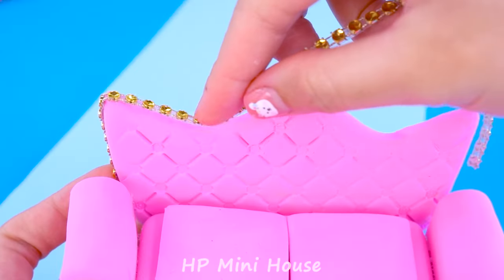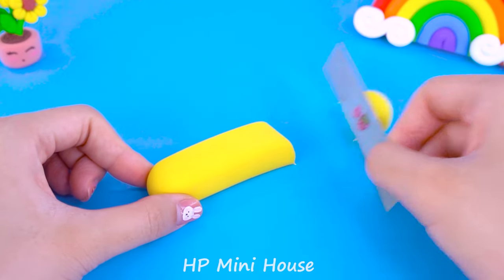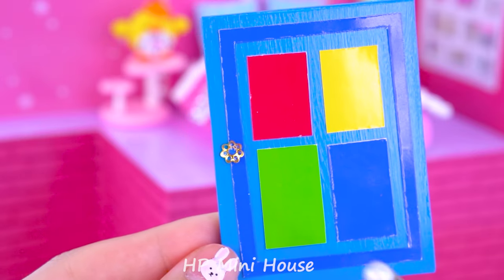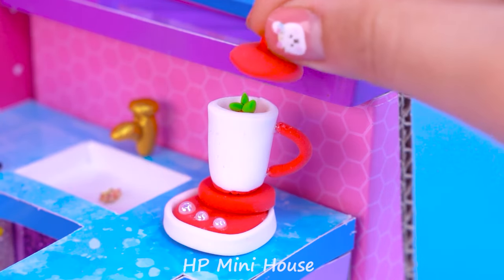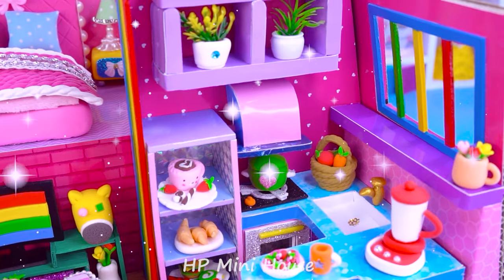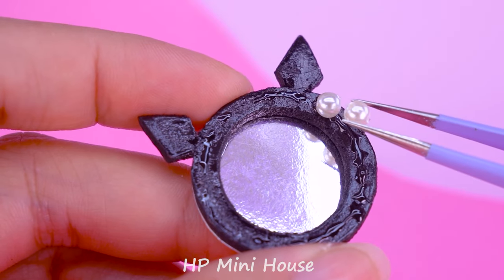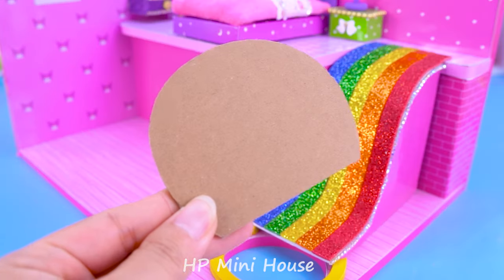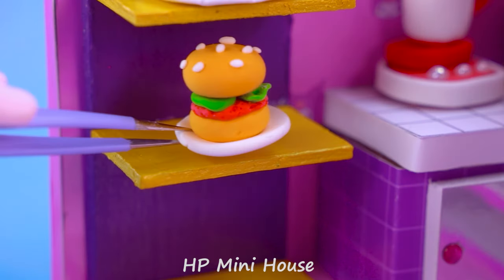How To Make Pink Mini Hospital Hello Kitty, DIY Doctor Set, Medical Kit from Polymer Clay, Cardboard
Timestamps below to get to part that interest you :

00:00 How To Make Pink Mini Hospital Hello Kitty, DIY Doctor Set, Medical Kit
13:40 How To Make Barbie Doll Castle with Bunk Bed, Rainbow Stairs & Prom Dress
24:12 How To Make Cute Hello Kitty House has 2 Floors Bunk Bed, Kitchen,Living Room
34:22 How To Make Kuromi House has Kitchen, Bunk Bed, Rainbow Slide by Polymer Clay